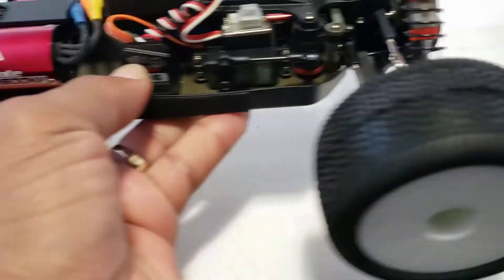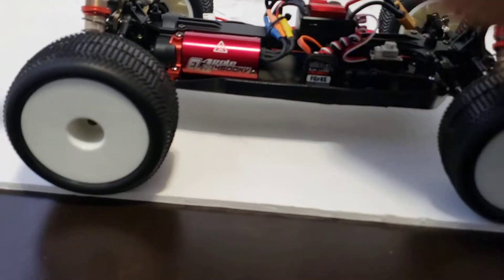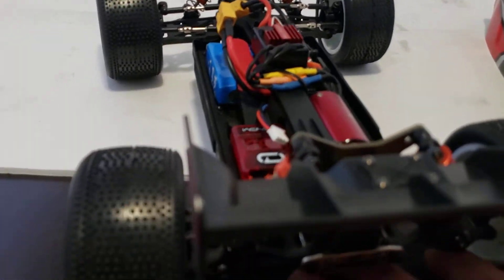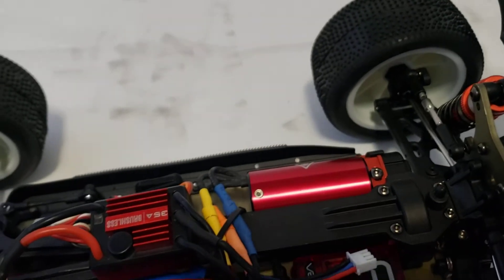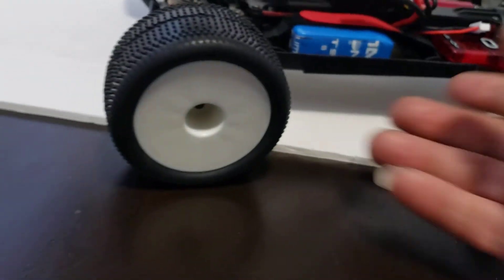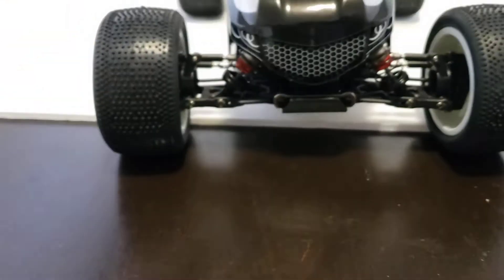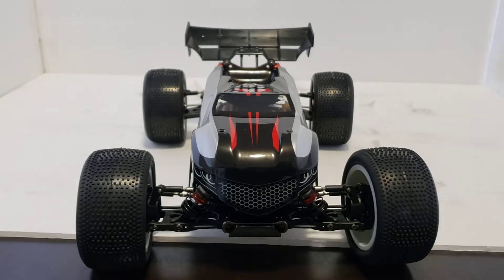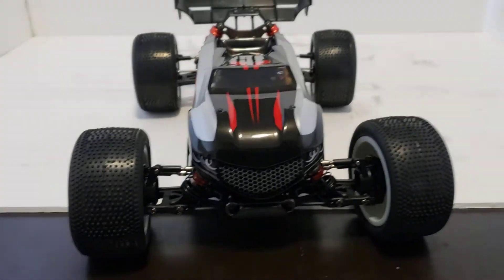1/14 Tacon bulwark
1/14 TACON BULWARK  SPEED BUILD